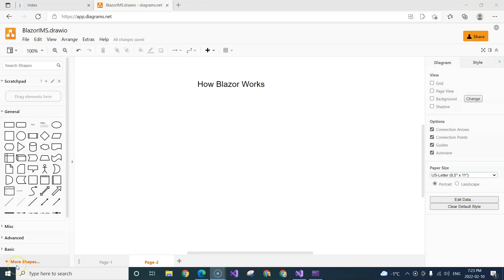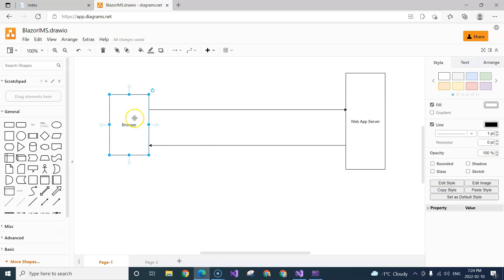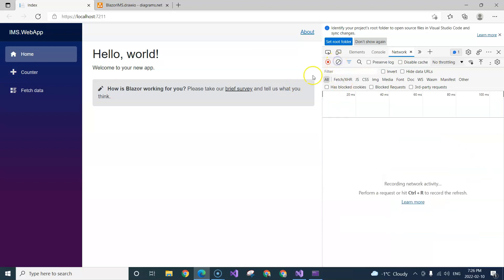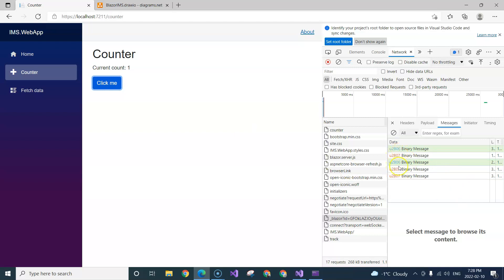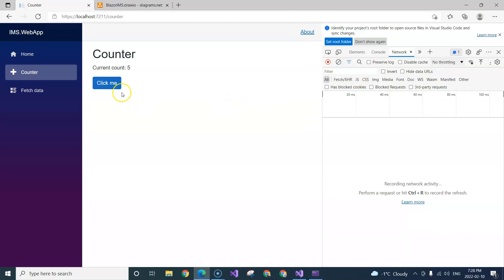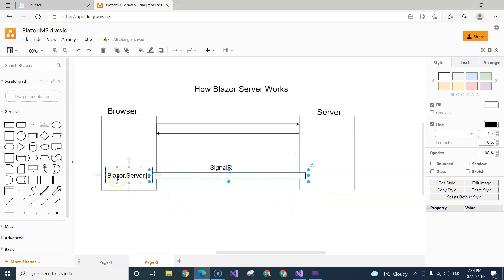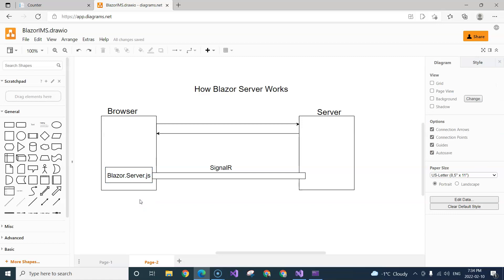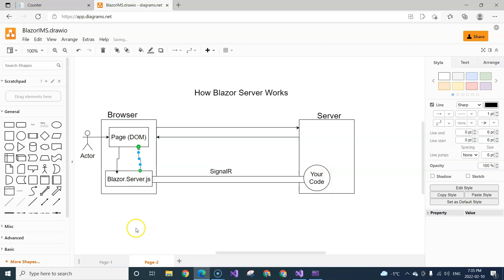Learn Asp.Net Core Blazor while creating a full web app in .Net 6 | How Blazor Works | Ep 2